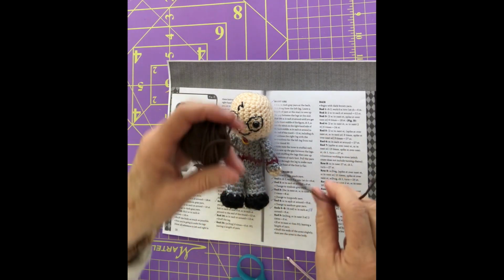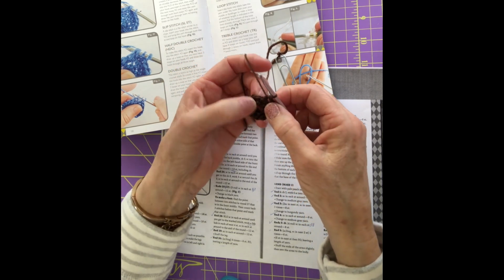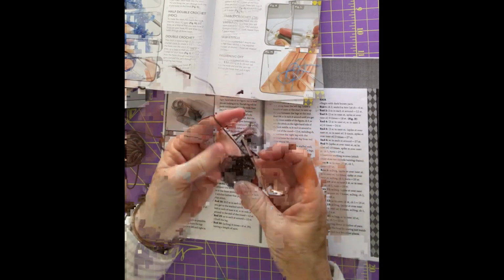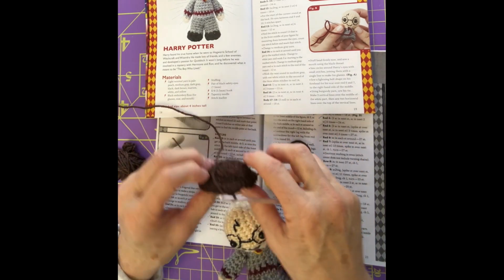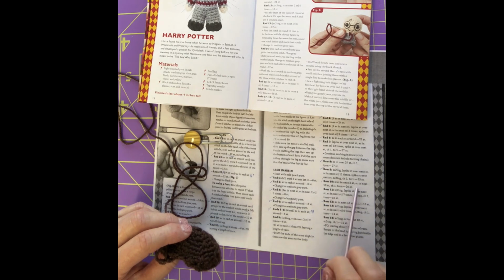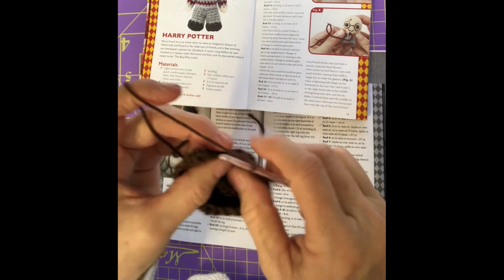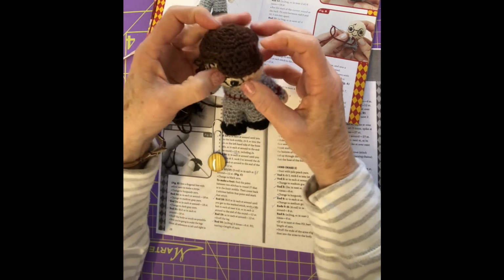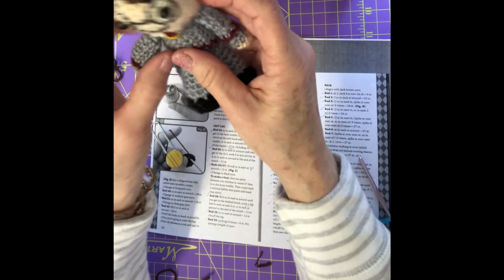Harry Potter's Hair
I hope that you have enjoyed this Harry Potter's kit by Lucy Collins. This was not an easy project but the final result is SO cute! I think this is a great gift and would look cute as a backpack buddy. Below is a link if you need a carabiner clip to try it out:

Below  are some links to help make these projects easier:

This is a nice set of crochet hooks with a bonus of large eye needles to do the embroidery

This set of stitch markers has 100 pieces in a variety of colors

Safety eyes - this will give you enough for many projects!

Since this is the last video I will post in this series, I hope you will follow Beth and I on Istagram @craft_with_nana and we prepare for a new project!

Music Credit A Whisper by Aakash Gandhi